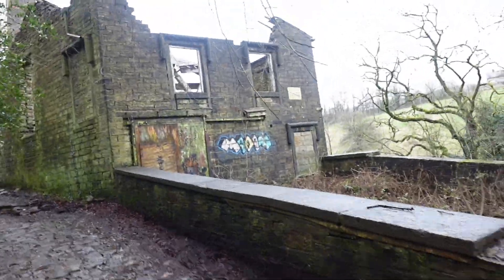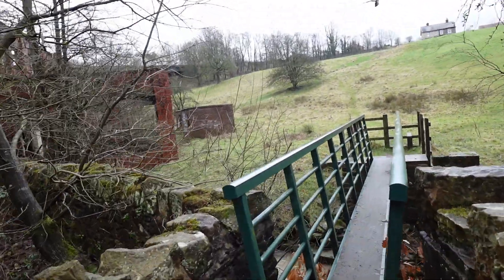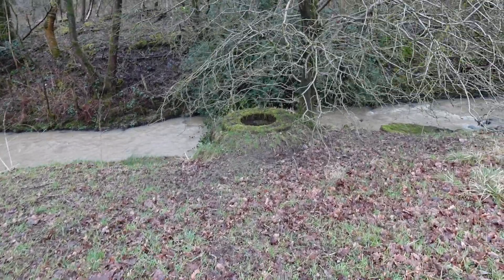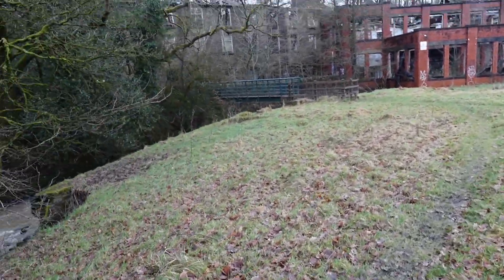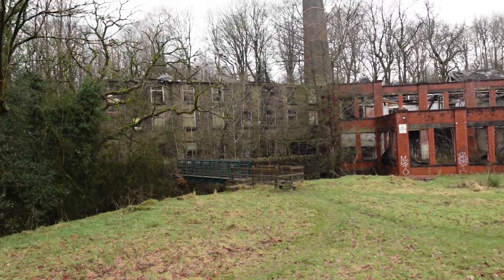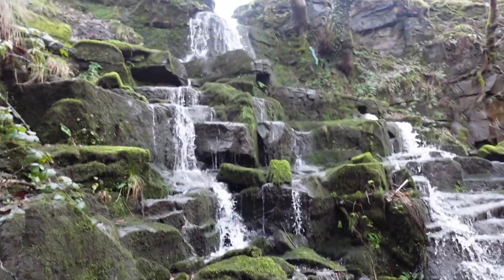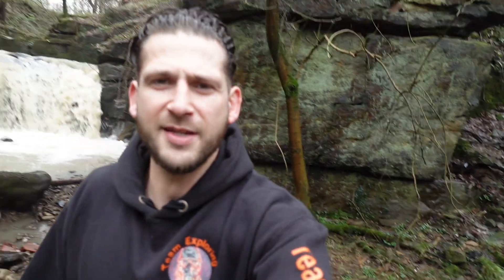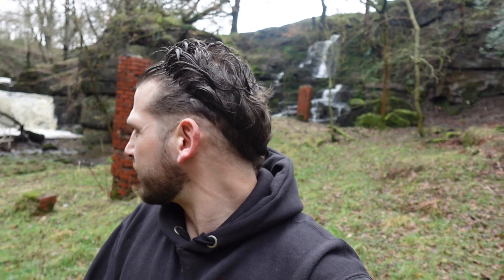Exploring Abandoned Camping Spots Featuring Abandoned Mill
Welcome to Team Exploring Uk

We are more than just an exploring channel!!

Exploring around the UK including Abandoned buildings, underground tunnels, places of interest and much more….

🔸Vlogs
🔸Podcasts
🔸Livestreams
🔸Weekly Uploads

Additional content and bonus footage added regularly.

VlogKing

OneShot Tv

Drone Exploring Uk